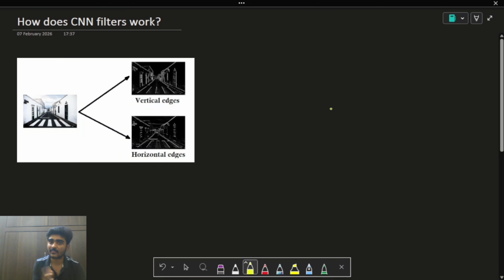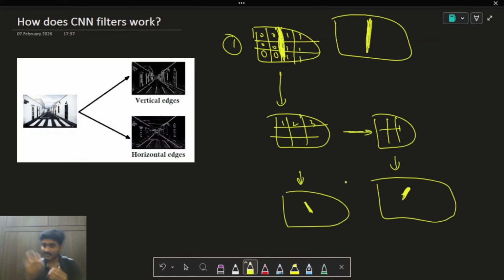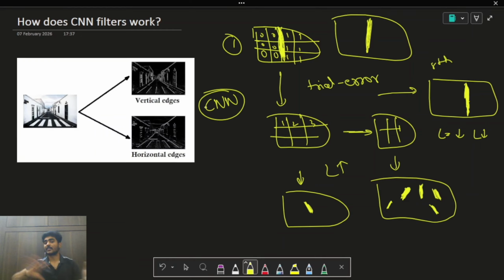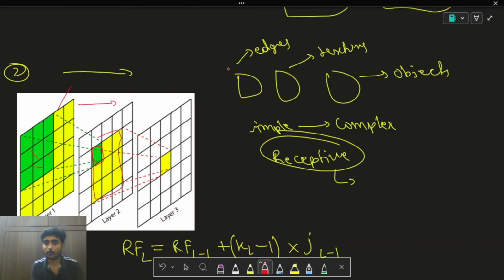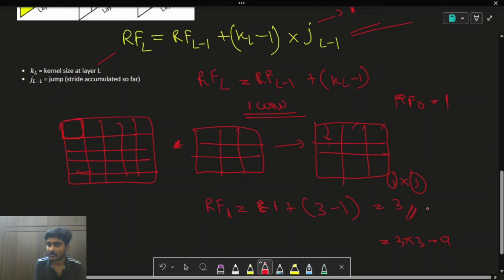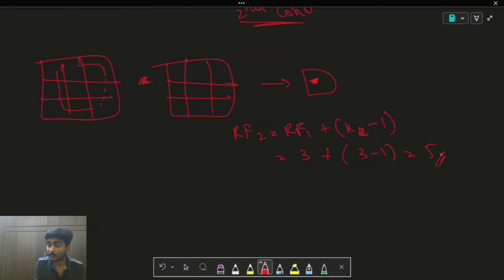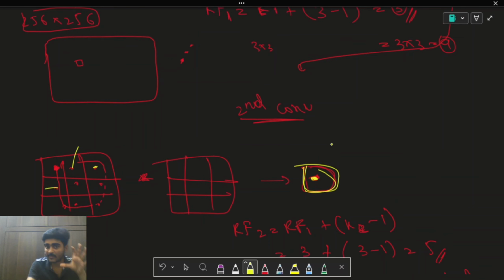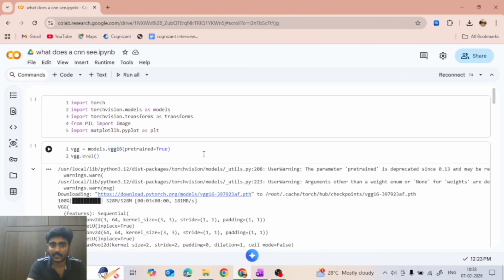Tutorial-57:How CNNs Really Learn Features: Receptive Field | Deep Learning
👉 Time stamps:
00:00 - Explanation
17:57 - Code

In this video, we deeply and intuitively explain how CNNs learn hierarchical features, even when the filter size remains fixed (like 3×3 in VGG-16).

Many learners get confused about:
❓ How early CNN layers detect edges
❓ How middle layers detect textures
❓ How deeper layers detect objects
❓ If all filters are 3×3, how does the hierarchy even happen?

👉 We answer all of these using:
1.Receptive Field theory
2.Step-by-step mathematical derivation
3.Clear visual intuition
4.Code-based feature map visualization (PyTorch + VGG-16)